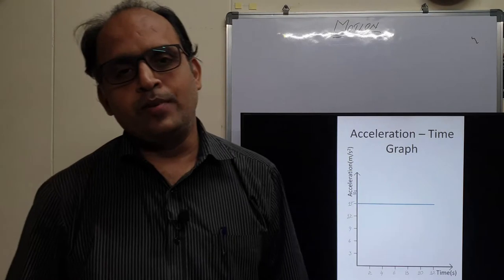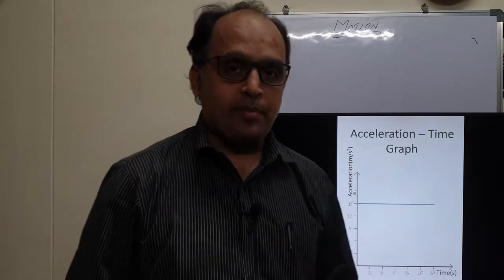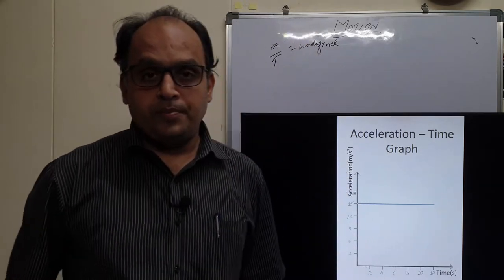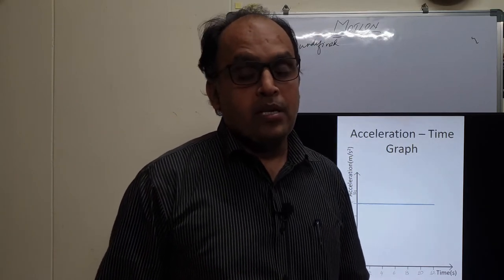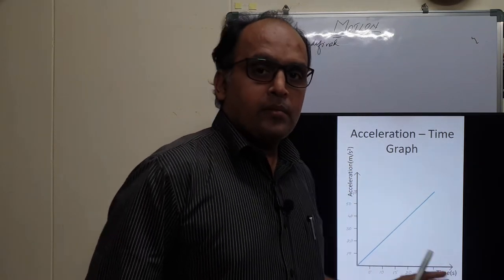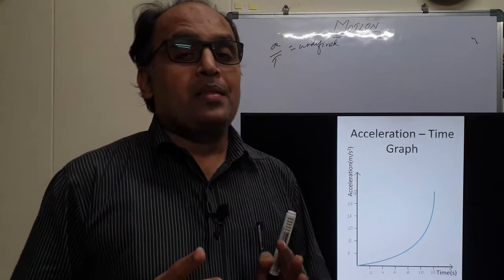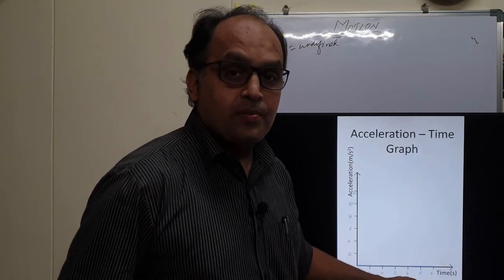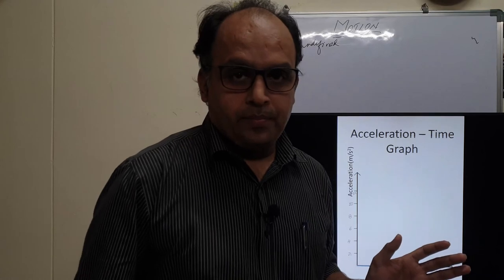Motion | Grade 9 Physics | Part 14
Teacher : Ranganath SNCV
Videography, Editing : Anirvin NS